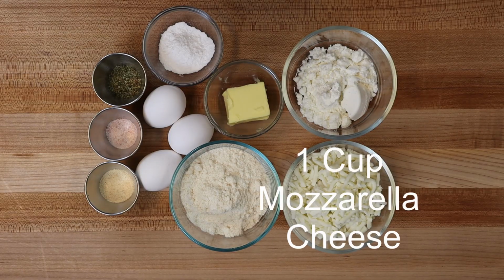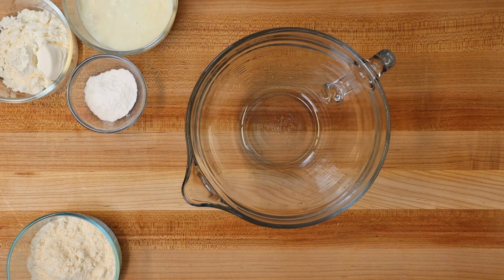HOW TO MAKE KETO CHEESY GARLIC BISCUITS | The One About The Cheese Biscuits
How to make KETO Cheesy Galic Biscuits, today we are one step away from the Red Lobster Cheesy Garlic Biscuits a boy are they delicious. These are Cheese Garlic Biscuits without the cheddar. But they are still something to write home to mom about.

Ingredients for Biscuits

1 Cup of Mozzarella Cheese (Melt the Cheese with the Butter until soft)
3 Eggs
2 TBSP of Butter (Melt the Cheese with the Butter until soft)
1/2 Cup of Coconut Flour
1/4 Cup of Whey Protein
4 TSP of Baking Powder
2 TSP of Garlic Powder
1 TSP Italian Seasoning
1/4 TSP of Salt

Macros for 1 Biscuit

Calories 230 kilocalories
Fat: 16 grams
Total Carbohydrates: 6 grams
Fiber: 3 grams
Net Carbs: 3 grams

RECOMMENDED COOKING PRODUCTS USED IN THIS VIDEO
Silicone Baking Set
Isopure Whey Protein Isolate
Healthworks Coconut Flour

MY PRODUCTION GEAR MAKING THIS VIDEO
△ Main Camera: Canon EOS Rebel SL3
△ Battery Pack: Gonine AC Power Adapter
△ Shotgun Mic: Rode Video Mic
△ Travel Tripod: GEEKOTO 77”
△ Studio Lights: Focitec Softbox